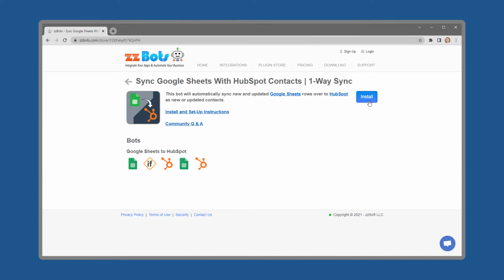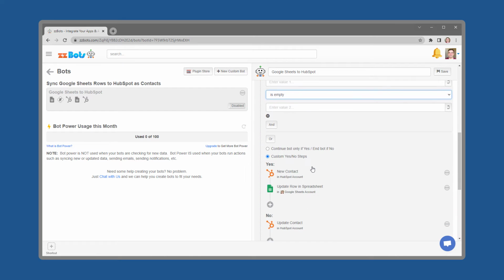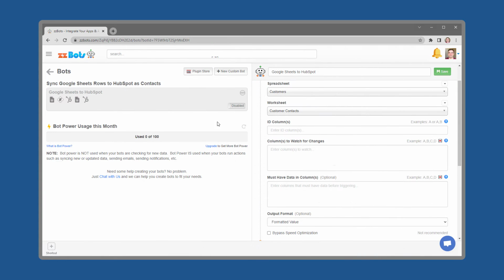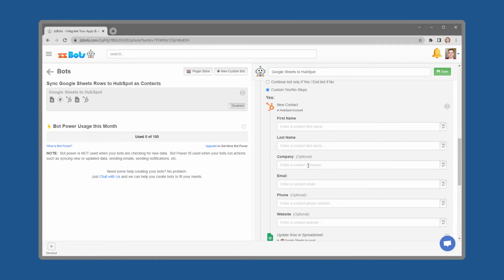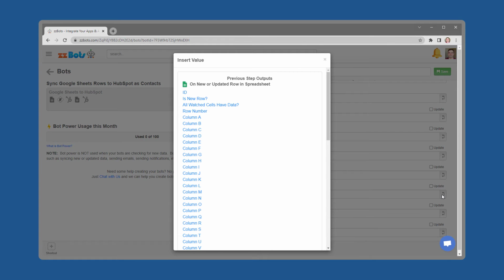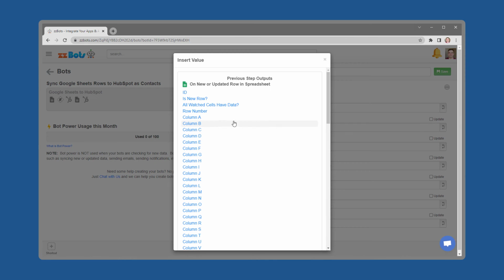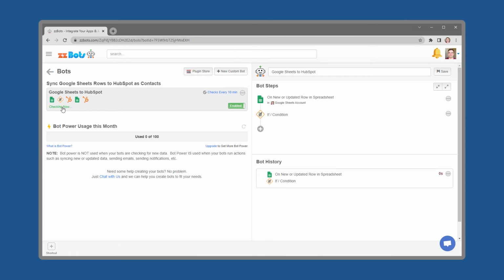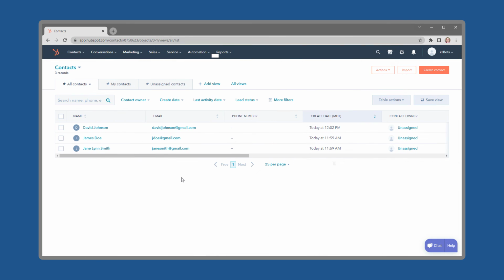How to Sync Google Sheets With HubSpot Contacts | zzBots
Automatically sync, or integrate, new and updated Google Sheets rows over to HubSpot as new or updated contacts.

Video Sections:
0:00​ Intro
0:16​ How to install this sync
0:47 How to manage and configure your bot(s)
3:27 How to test this sync
4:24 Contact us, and we will be happy to help you

Video Script:

Are you looking for a way to automatically sync new and updated Google Sheets rows to HubSpot as new or updated contacts?

First, set up the connection with your Google Sheets account.

Next, set up the connection with your HubSpot account.

This pre-built bot consists of 5 steps.

The first step will trigger your bot when there is a new row or updated row in Google Sheets.

Select the spreadsheet, and the worksheet, that you want to sync from.

In Google Sheets, you will need to add a column for the Row ID, as well as a column for the HubSpot Contact ID.

Each row in the Row ID column must have a unique value in order to sync updates to the corresponding Hubspot Contact.

In zzBots, in the ID Column(s) field, specify the column letter that will act as the Row ID.

In the "Column(s) to Watch for Changes" field, enter the letter or letters of the column(s) that you want your bot to monitor for changes. Do not include the column that is acting as the HubSpot contact ID.

Next, expand the If / Condition step.

In the top field, insert the value of the column in Google Sheets that is acting as the HubSpot contact ID.

If the column representing the HubSpot Contact ID is empty, then the bot will continue on to create a new HubSpot contact.

In each field of this step, insert the value(s) of the corresponding column(s) from Google Sheets. In this example, I will insert the values of Column B, C, and D into the First Name, Last Name, and Email fields.

Expand the Update Row in Spreadsheet Step.
Select the same spreadsheet and worksheet as you did in the first step of this bot.

In the field of the column that is acting as the "HubSpot Contact ID," insert the value of the "ID" from HubSpot.
This will connect the corresponding row with the newly created contact.

If the column representing the "HubSpot Contact ID" is not empty in the If step. Then it will go on to update the corresponding HubSpot Contact.

In the "Contact ID" field, insert the value of the column from Google Sheets that is acting as the "HubSpot Contact ID."

In the remaining fields, insert the value(s) of the same corresponding column(s) from Google Sheets as you did in the New Contact step.

After you have made all of these changes, scroll up, and click save.

You can enable or disable your bot using this toggle button.
After your bot is enabled, it will start syncing new and updated data.

You can test this sync by adding a few new rows in Google Sheets.

Bot Power will only be used when your bot is triggered, and successfully syncs data from Google Sheets to HubSpot.

To test this sync further, we will update the rows in Google Sheets, and then wait for our bot to trigger when it checks for new data.

In HubSpot, you can see that the new and updated rows successfully synced over as new and updated contacts.